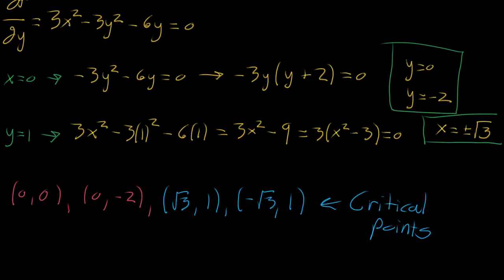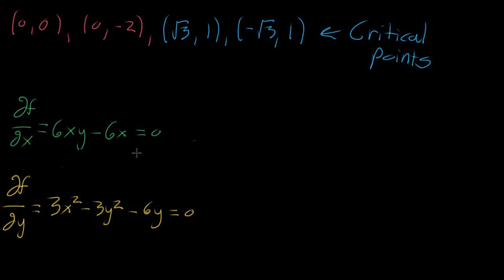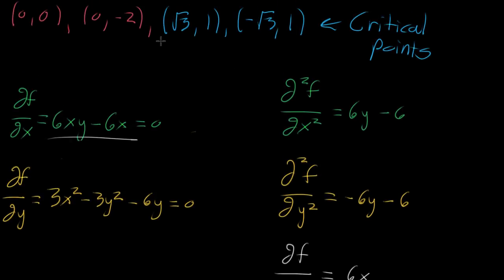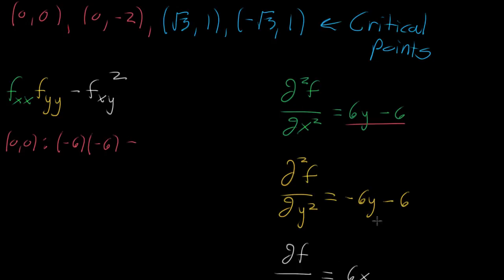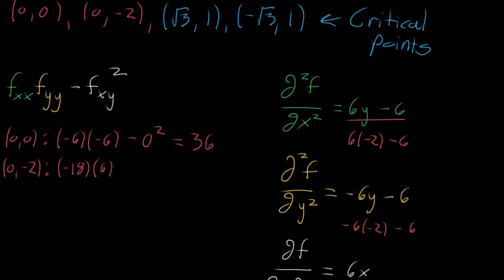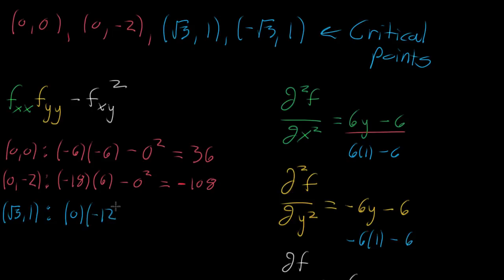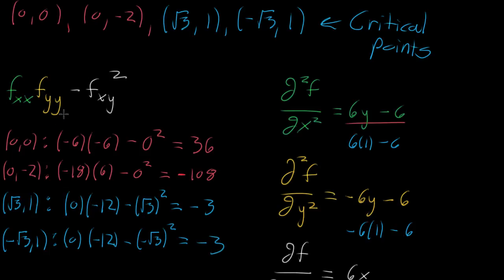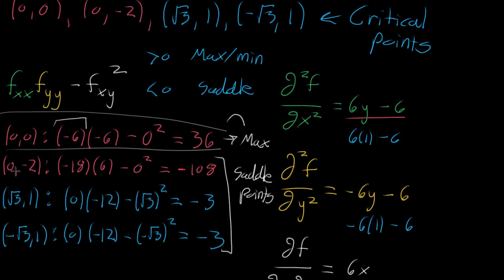Second partial derivative test example, part 2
Continuing the worked example from the previous video, now classifying each critical point.